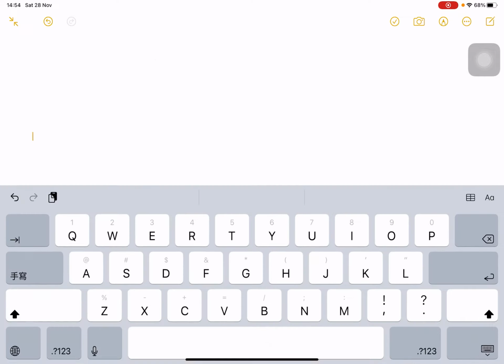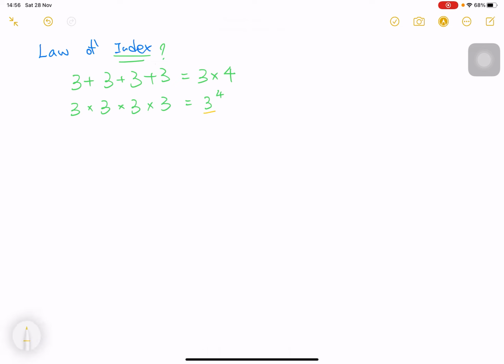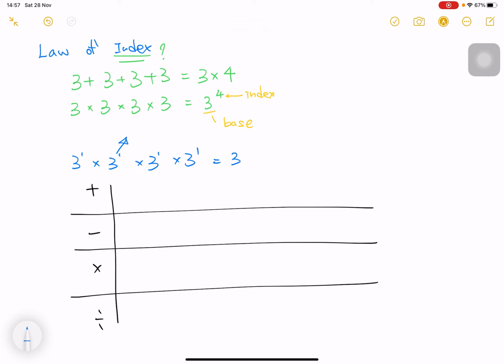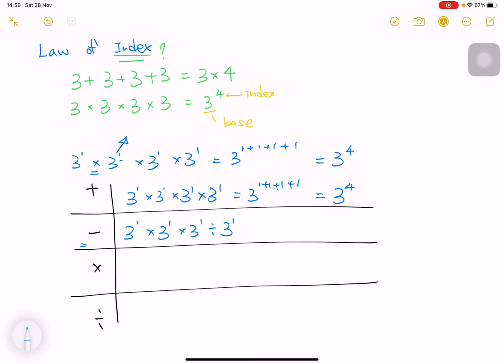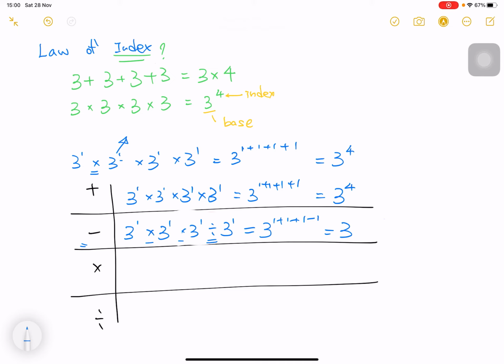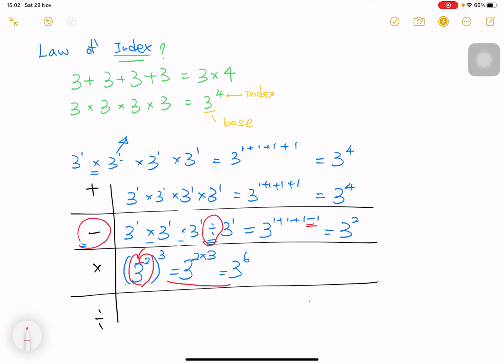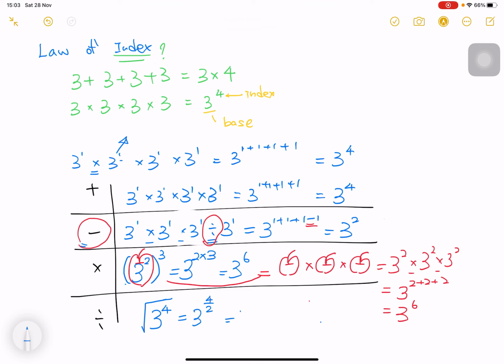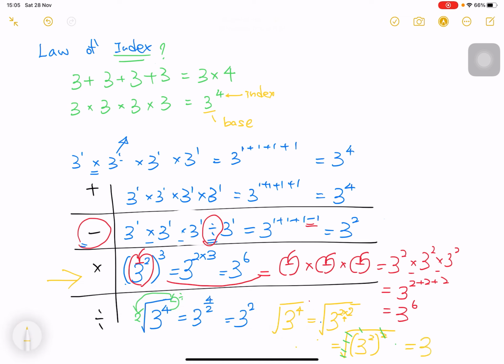[Concept] - Law of Index(1)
Secondary Mathematics for S2
Law of Index